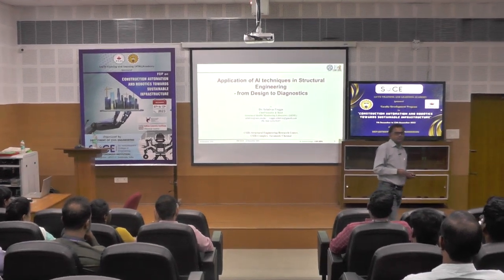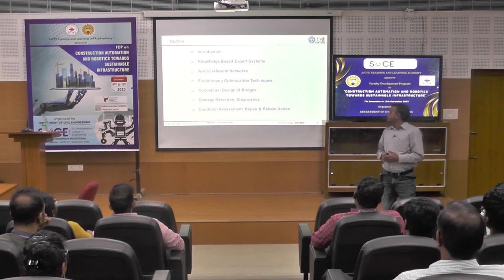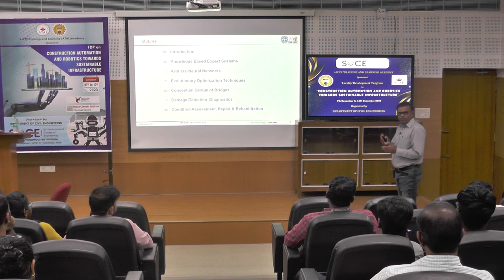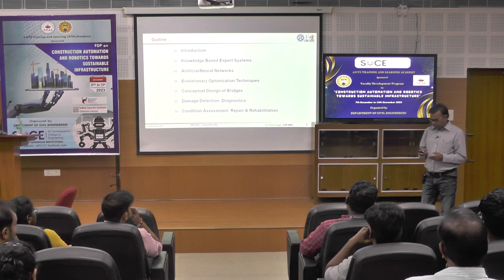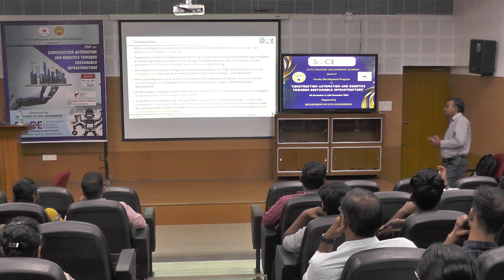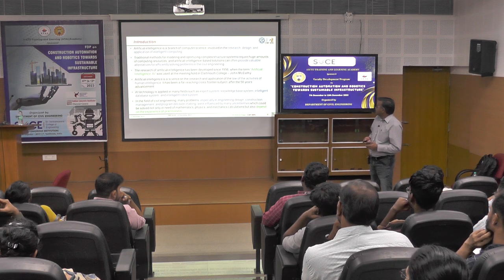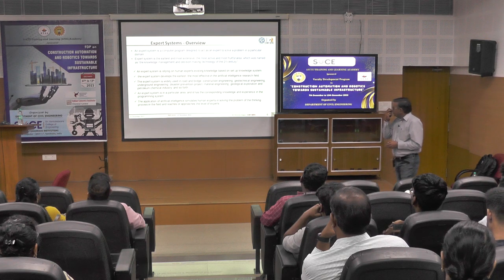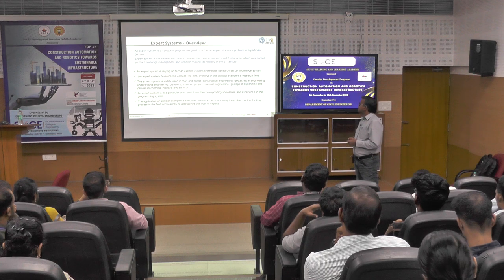Applications of AI in Structural Engg. - Design to Diagnostics - Dr. Srinivas.V, CSIR-SERC